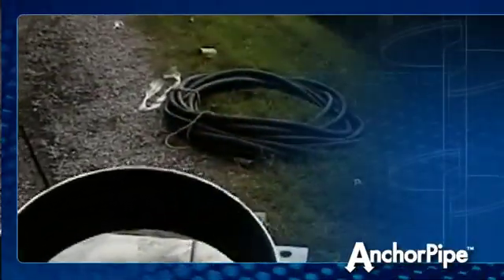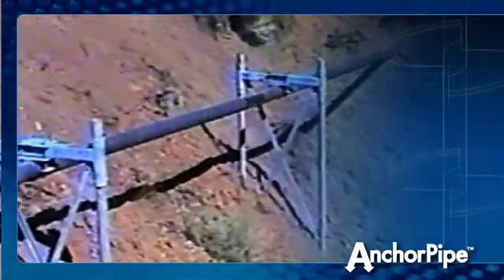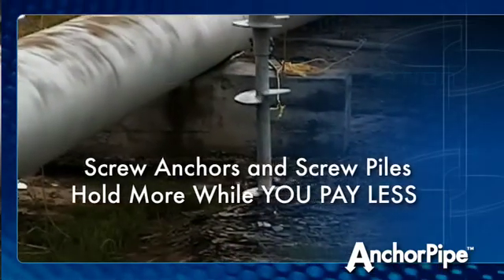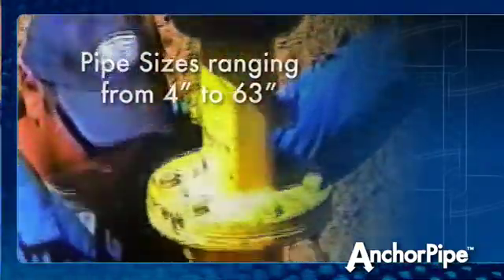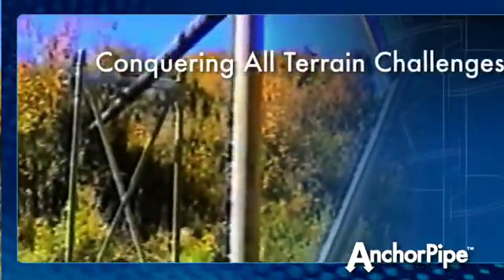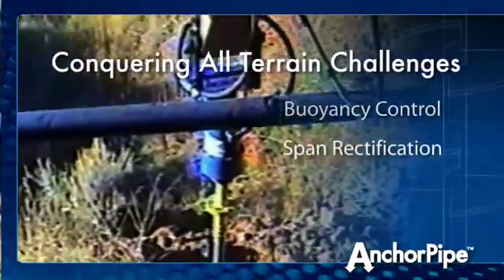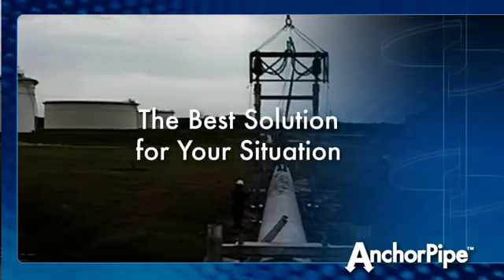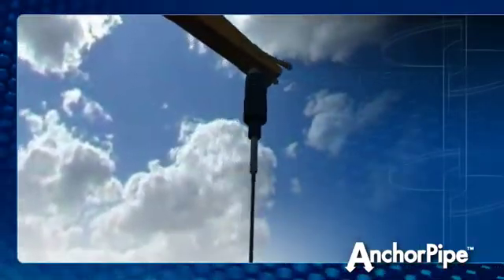Sample - Video PowerPoint (Pipeline)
BrightBox Brand Marketing understands the growth and necessity in videos for your business. Beyond print and web there is a wide world of market opportunity in promoting your brand through motion graphics, 2D/3D animation, testimonials and more. Be proactive in bringing your products/services to market through the useful tool of video!